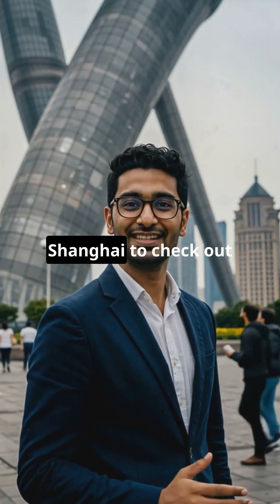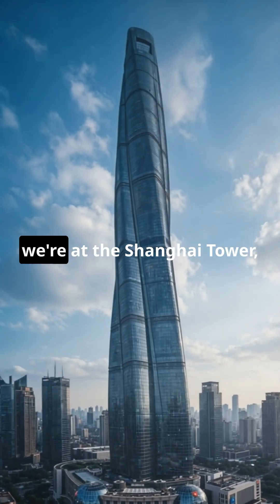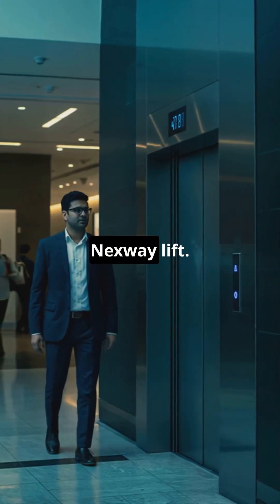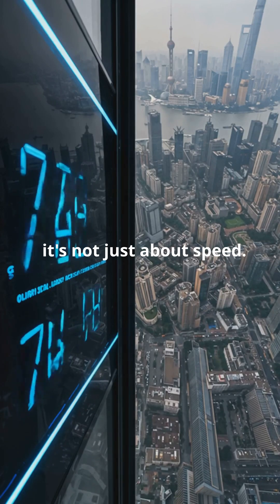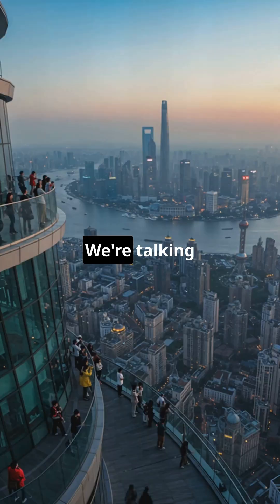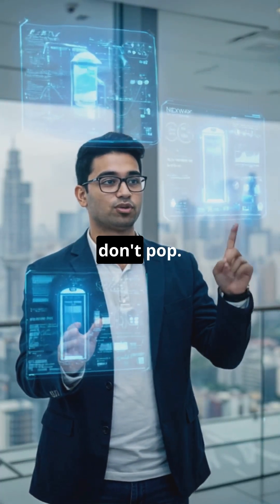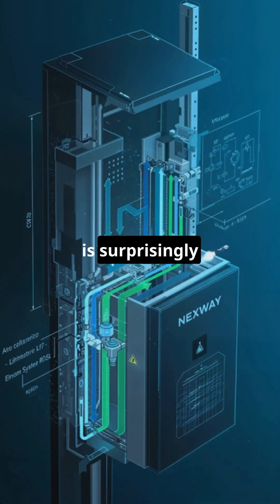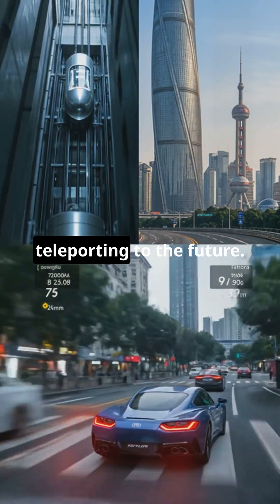Riding the World’s Fastest Elevator in Shanghai!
Experience the thrill of a lifetime as we take you on a ride in the world's fastest elevator, the Nexway Lift, inside Shanghai Tower! 🌆🚀 Soaring at an astonishing speed of 20.5 meters per second, this cutting-edge elevator will whisk you from the ground floor to the breathtaking observation deck in just 55 seconds. Discover the advanced engineering behind this marvel, featuring aerodynamic designs, high-efficiency motors, and innovative safety systems that ensure a smooth ride without the ear-popping discomfort. Join us as we explore the skyline of Shanghai, blending modern innovation with stunning views.